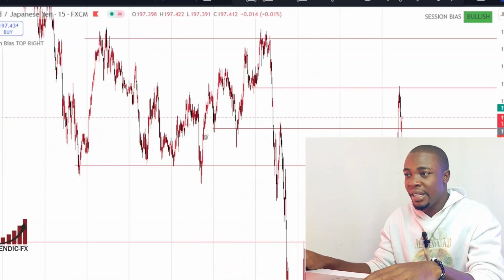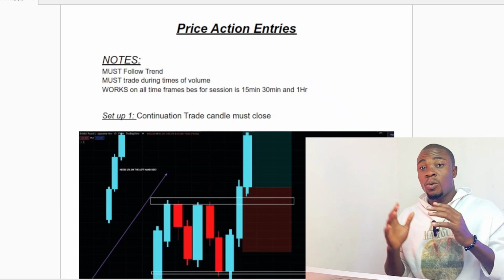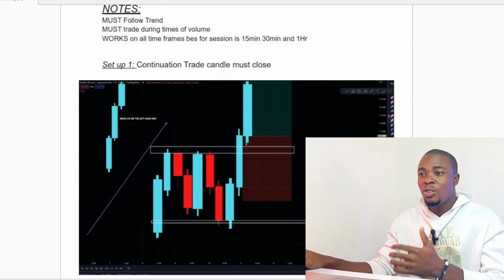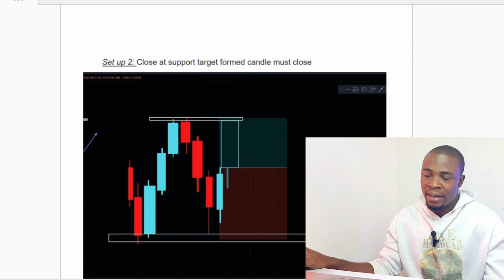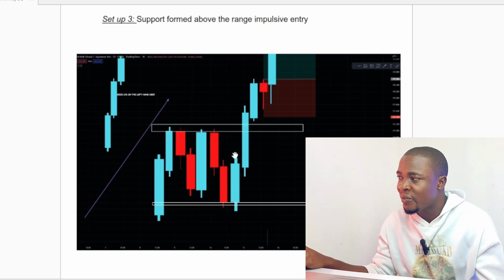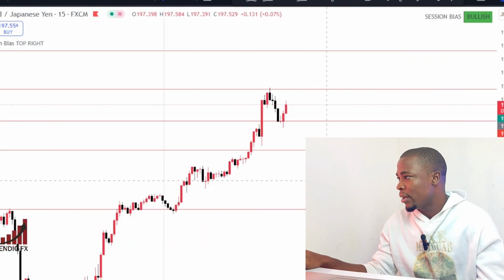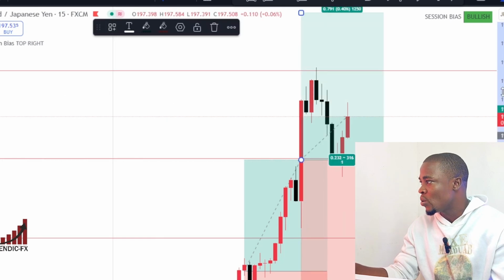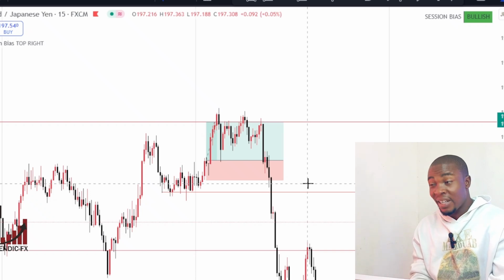Top 3 Price Action Entries In My Forex Strategy! SETUP ONE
In today's video, we will look at my personal Forex strategy and revealing the Top 3 Price Action Entries that have been game-changers for me.

1️⃣ Entry #1: We'll start with the basics, but don't be fooled - mastering this entry can significantly increase your success rate.

2️⃣ Entry #2: This one's a bit more complex, but it's my secret weapon when it comes to navigating volatile markets and trending moves!

3️⃣ Entry #3: Last but not least, this entry is all about timing. I'll show you how to identify the perfect moment to make your move.

Your support helps us create more content like this.